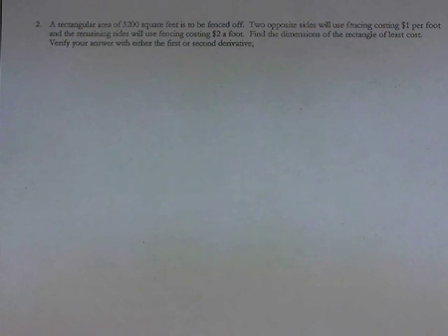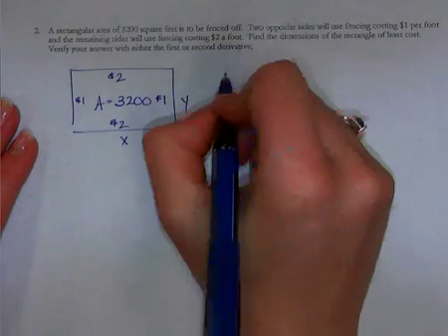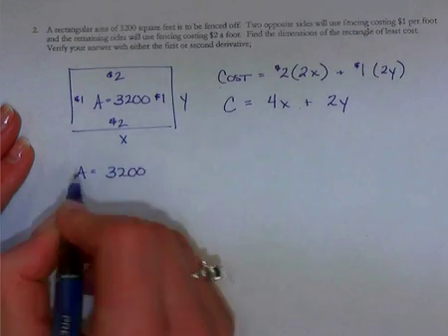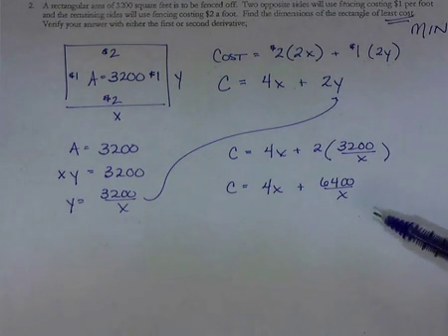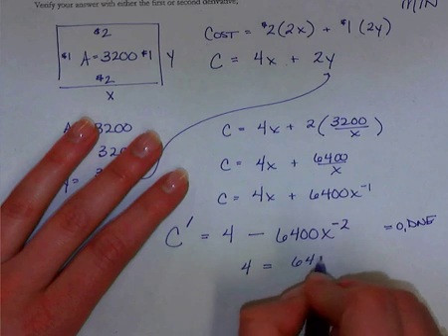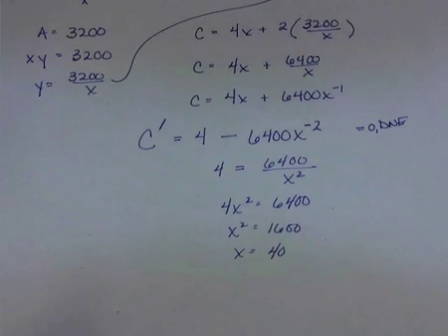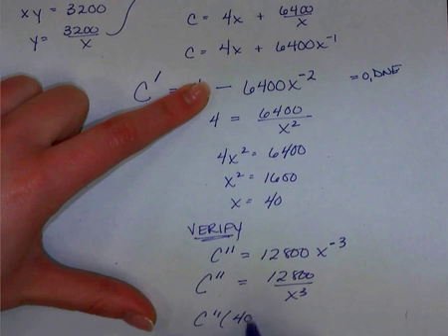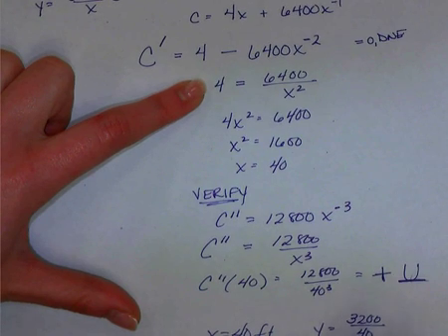GRAB BAG #2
Let the fun begin!!